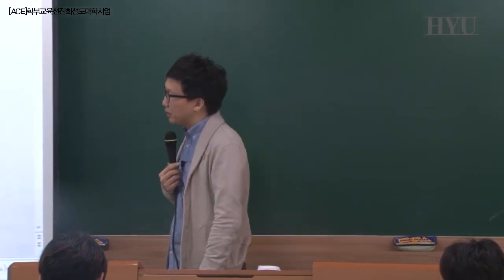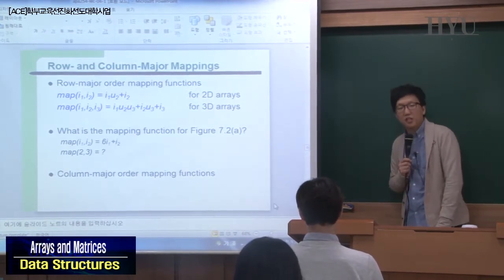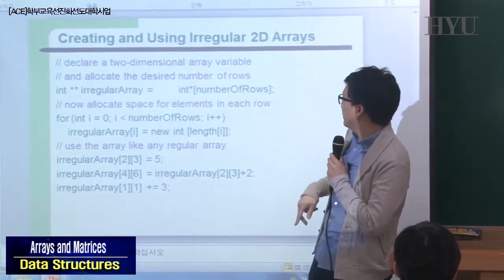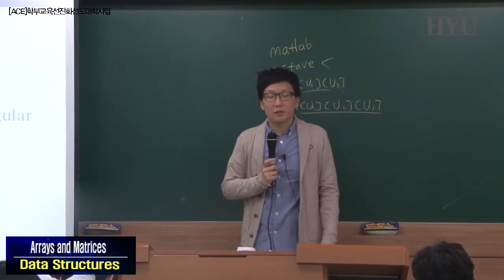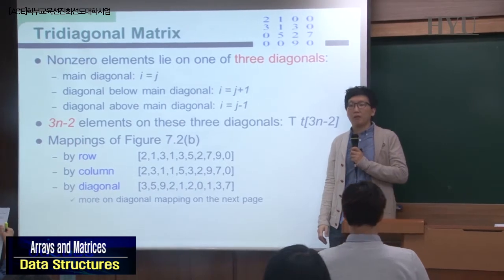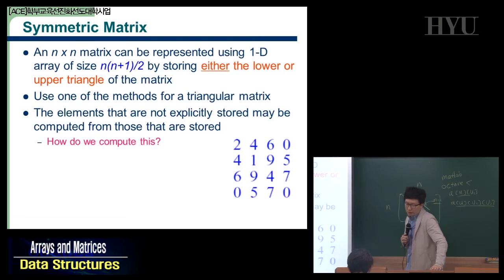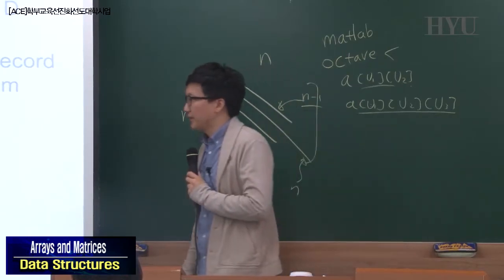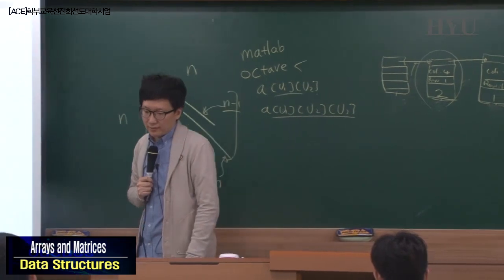데이터구조 6강 Arrays and Matrices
implementation of array/matrix using array